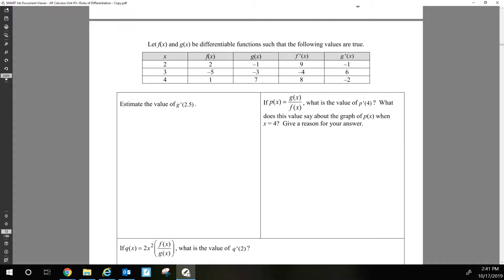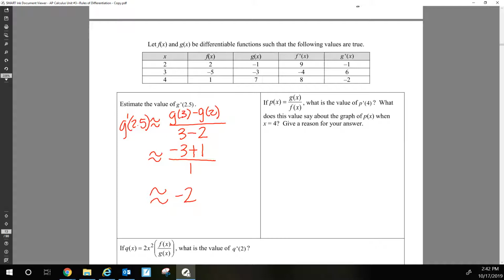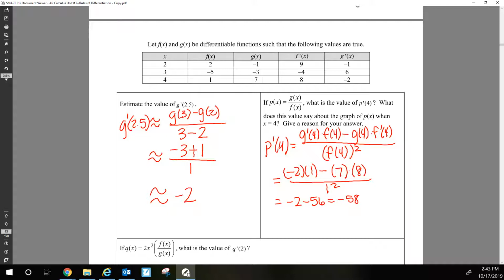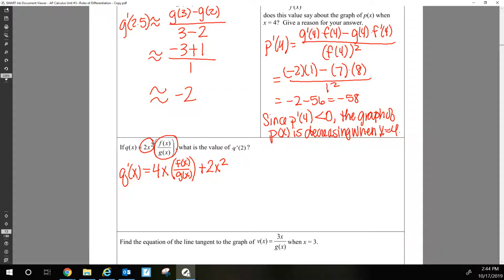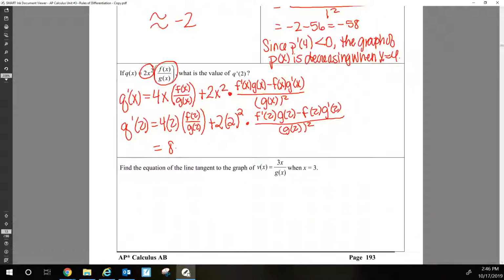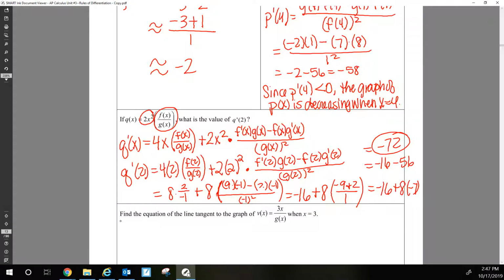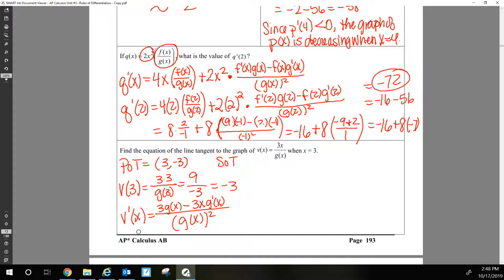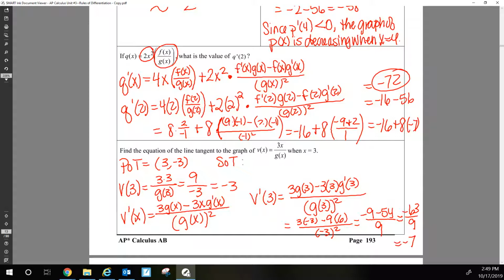PHS AP Calculus AB Quotient Rule Part 5